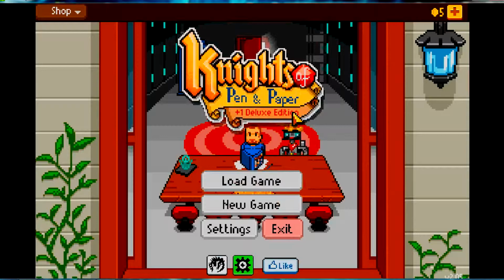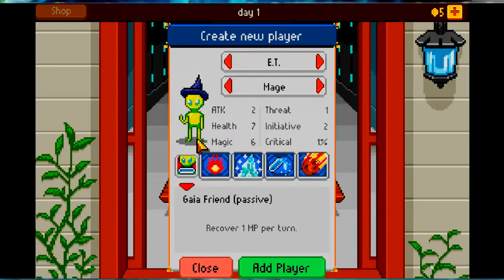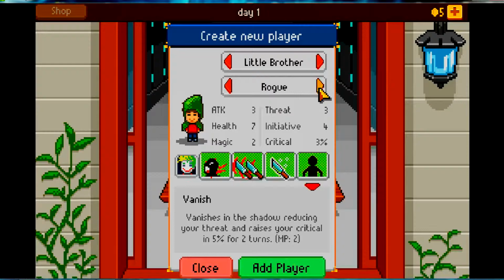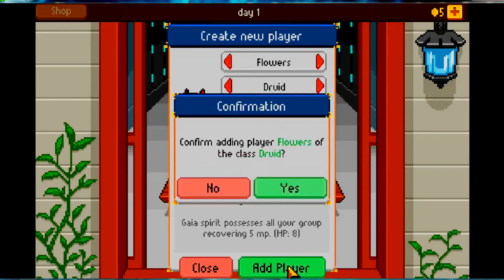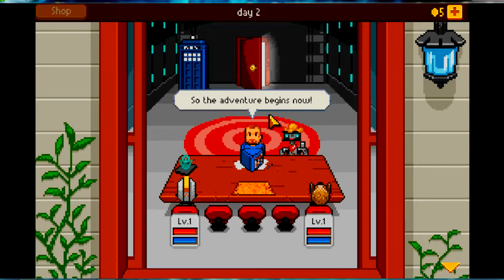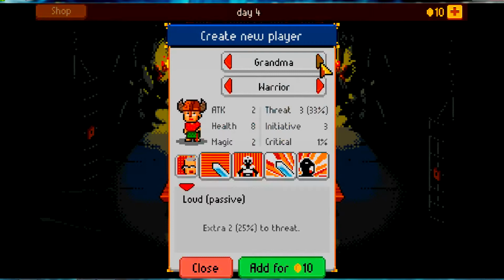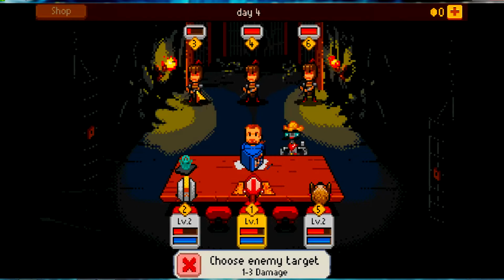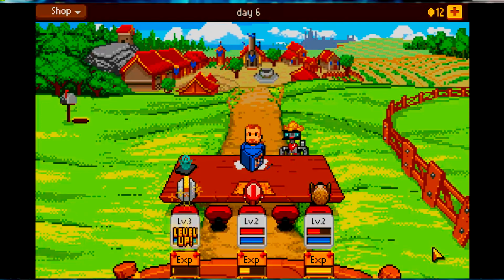Let's Play Knights of Pen and Paper E1P1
NOTE: I'm using a new program to edit and render my videos, so sorry for any hiccups while I get used to it. (For example, the 10 seconds of dead air to start this video.)

In this Let's Play we take a look at Knight of Pen and Paper +1 Deluxe Edition on PC. The first episode will be about introducing the game mechanics and taking care of some early grinding so we can venture forth on our journey. This will be a 4-part episode.